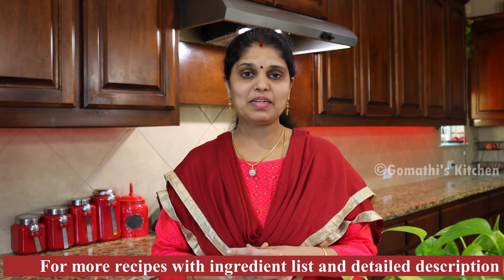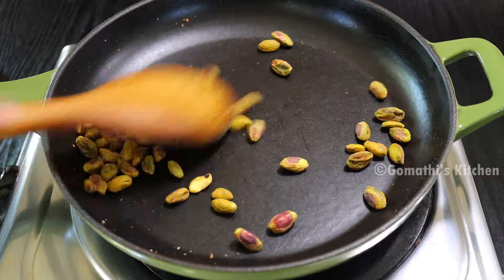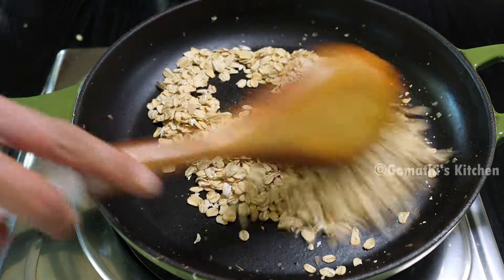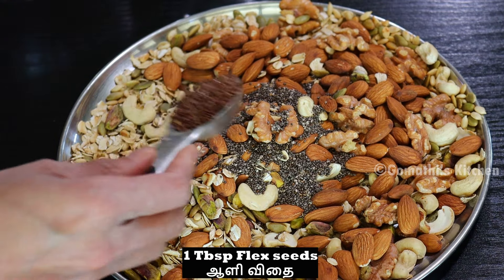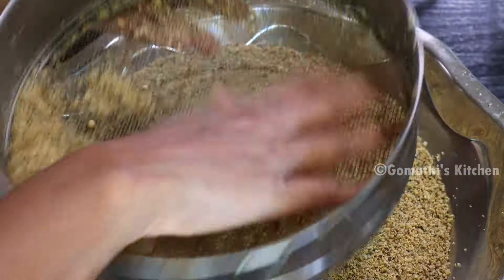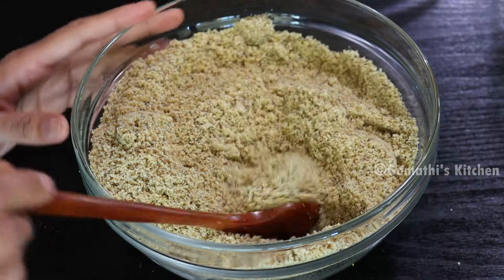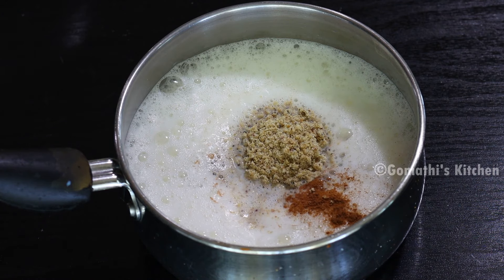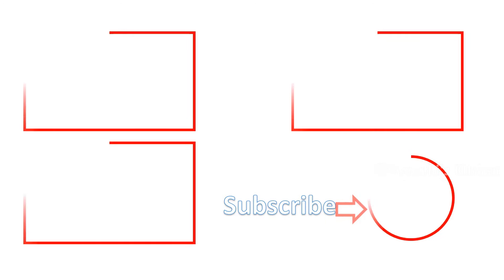உடல் எடை குறைய, உடல் வலு பெற இது போதும | Weight loss Powder in Tamil | Weight Loss Recipe in tamil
Homemade protein powder |How to make protein powder for weight loss at home | Budget friendly | homemade weight loss protein powder in 10 minutes | protein shake recipes | healthy diet recipe | How to Use Whey Protein for Weight Loss | Best High Protein Powder | How to Make the Ultimate, Lean Protein Powder at Home

Today we are going to prapare protein powder with detailed video recipe. a unique and essential protein-based recipe made with choice of dry fruits and seeds for weight loss.We know protein helps you build and repair muscle after exercise. Eating more protein also boosts your metabolism. Adding protein powder to your diet is a great way to increase your protein intake. Also, it makes you full so that you eat less and helping you lose your weight fast!

இன்று நாம் விரிவான வீடியோ செய்முறையுடன் புரோட்டீன் தூள் தயாரிக்கப் போகிறோம். எடை இழப்புக்கான உலர் பழங்கள் மற்றும் விதைகள் தேர்வு செய்யப்பட்ட ஒரு தனித்துவமான மற்றும் அத்தியாவசிய புரத அடிப்படையிலான செய்முறை.உடற்பயிற்சிக்குப் பிறகு தசையை உருவாக்கவும் சரிசெய்யவும் புரதம் உதவுகிறது என்பது எங்களுக்குத் தெரியும். அதிக புரதம் சாப்பிடுவது உங்கள் வளர்சிதை மாற்றத்தையும் அதிகரிக்கிறது. உங்கள் உணவில் புரோட்டீன் பவுடரைச் சேர்ப்பது உங்கள் புரத உட்கொள்ளலை அதிகரிக்க ஒரு சிறந்த வழியாகும். மேலும், இது உங்களை நிறைவாக்குகிறது, இதனால் நீங்கள் குறைவாக சாப்பிடுவீர்கள் மற்றும் உங்கள் எடையை வேகமாக குறைக்க உதவுகிறது!

What is Protein Powder?
Protein powder is made by extracting protein from plant or animal-based sources. Naturally occurring carbohydrates, minerals, fats, fibers are removed while supplementary nutrients and even sweeteners may be added. This is where homemade protein powder comes with a positive light. You know what you are adding to the powder and can be sure of its safety.

The advantage of making your own homemade protein powder is that you can tweak it to your nutritional requirements. You can use dates, agave syrup, honey, etc., to sweeten the protein shake. The addition of fruits and veggies can also amplify the taste and nutritional benefits. It can also be used as a flour substitute in the making pancakes, waffles, crepe, etc. If you are a diabetic patient, you can avoid adding fruits and sweeteners to your homemade protein shake. In short, this plant-based homemade protein powder is a healthy and preservative-free version to boost your protein shake. You can try this without worry and side effects while reaping the numerous benefits of the ingredients.

Why Protein Powder?
Protein is an essential nutrient that helps in muscle growth and repairing tissues. Protein intake helps you feel full and therefore enables you to go long hours with food intake. This is good news for those of you who want to shed weight. It helps in healthy weight gain because you grow muscle mass instead of fat. Protein is said to improve the quality of sleep. Bowel movements are better. Improves the overall health of the gut.